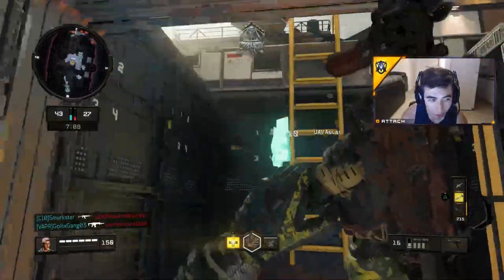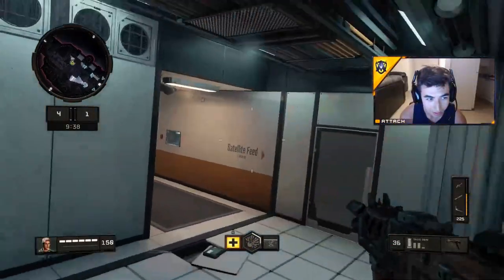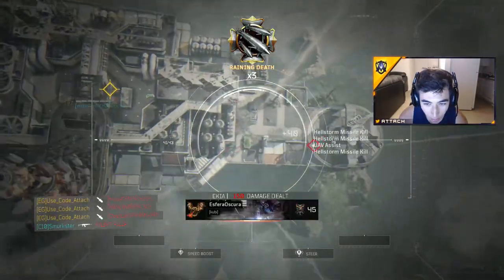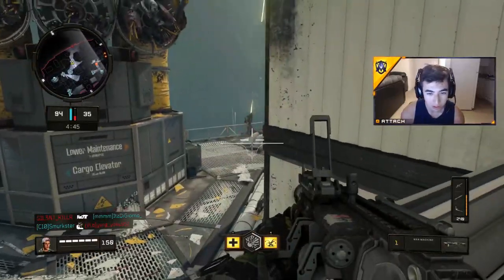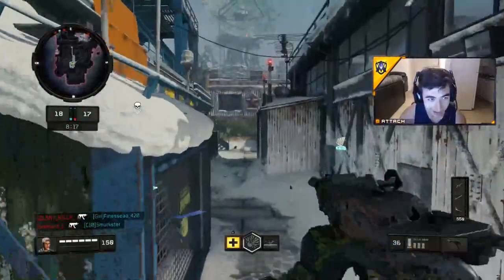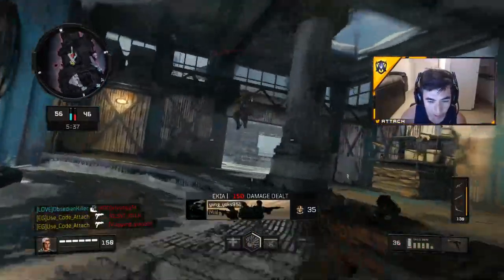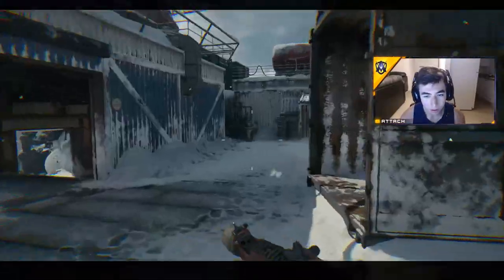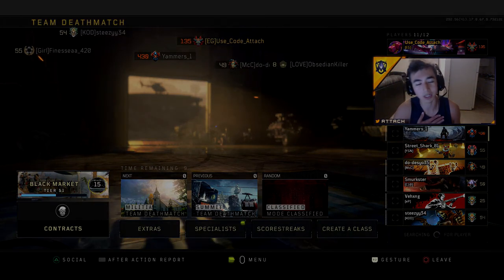from GOOD... to UNSTOPPABLE! (NEW Saug Buff)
SMG Players should be VERY excited about this buff. The Saug is an amazing weapon now.